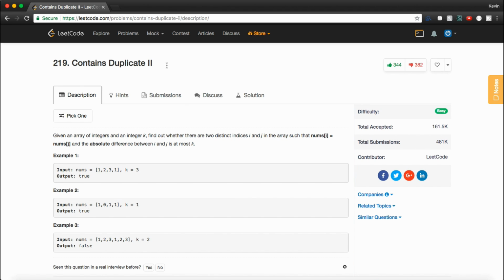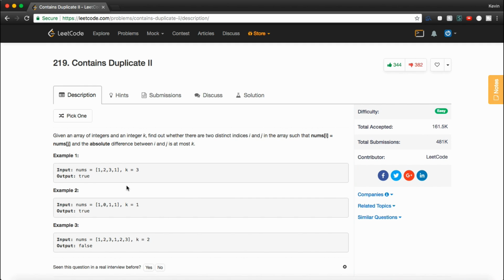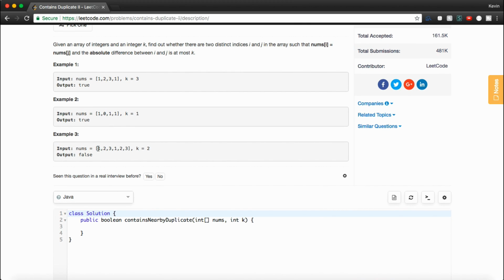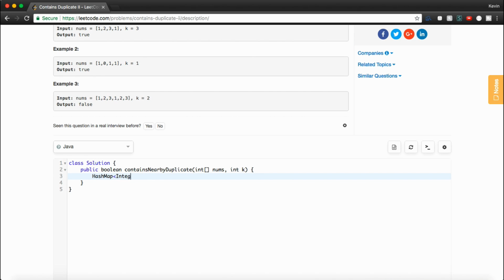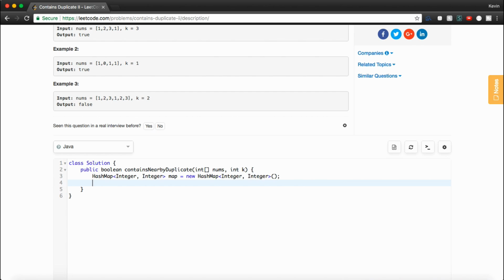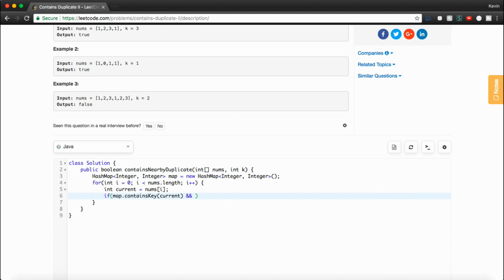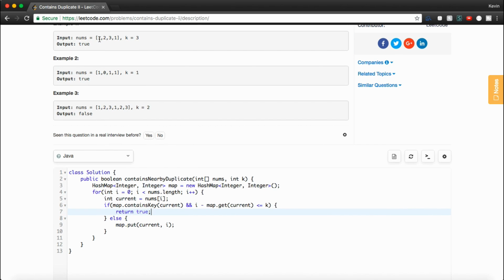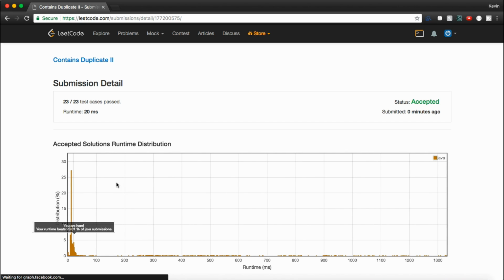Contains Duplicate II